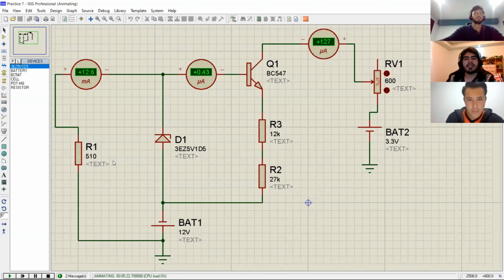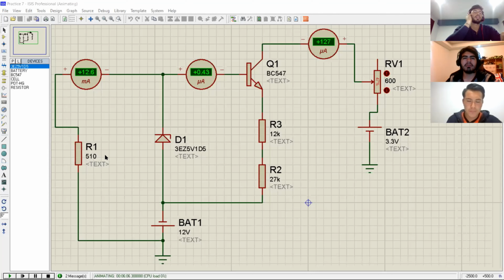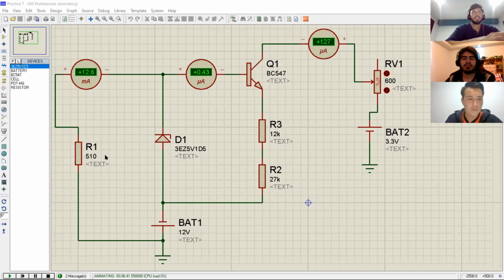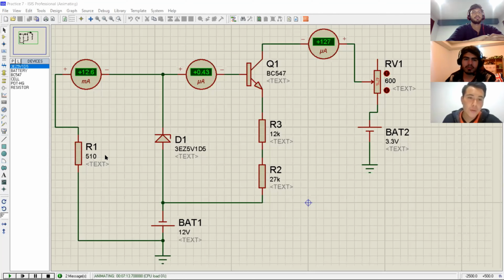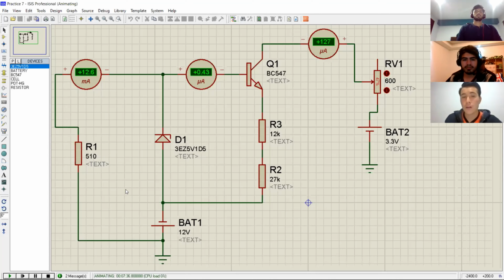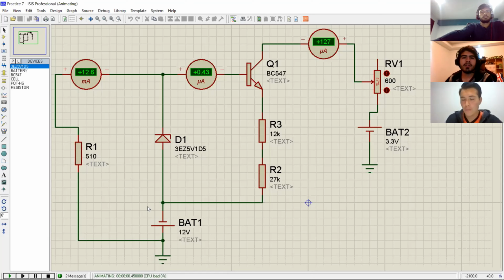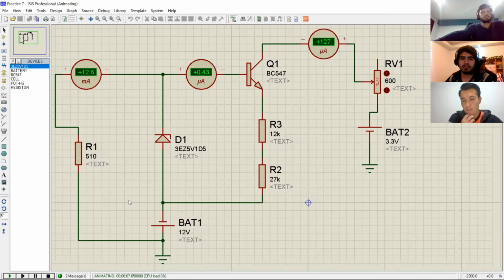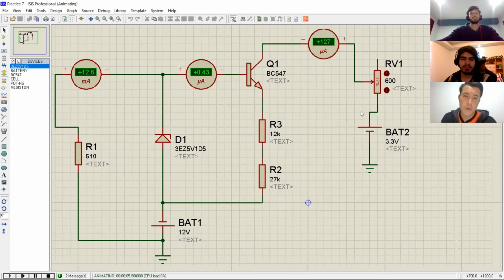Analog Electronics - Lab Practice No. 7°